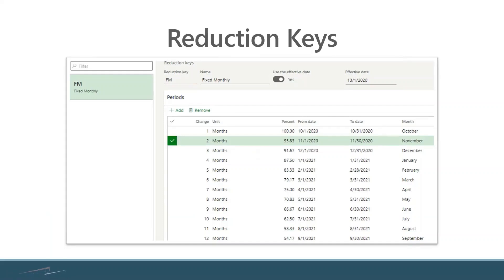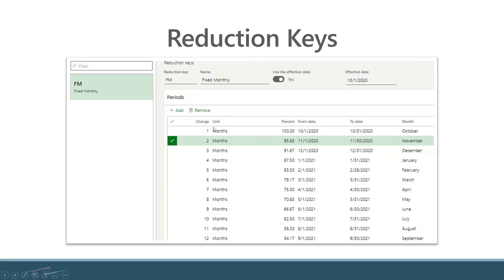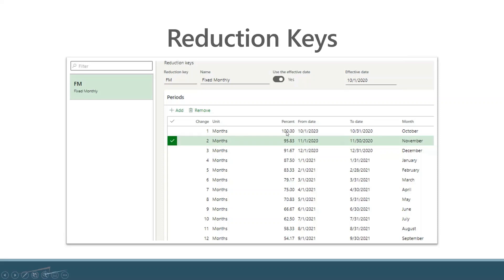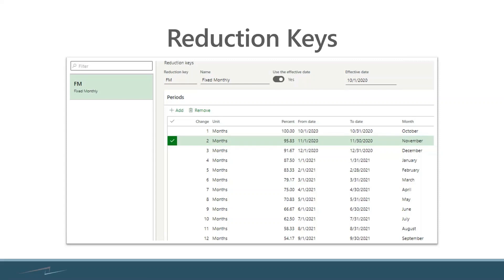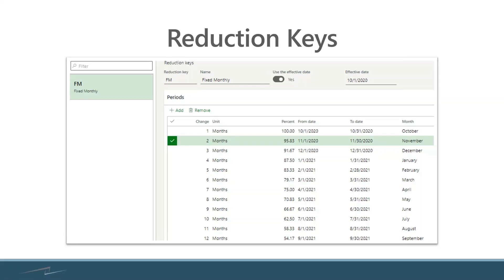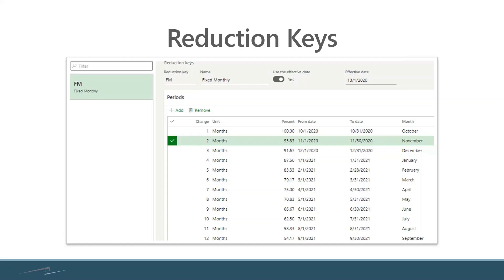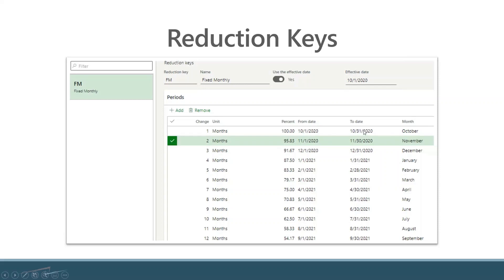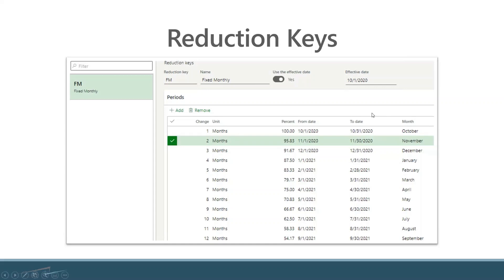Reduction Keys in D365: Forecasting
Learn how you can forecast more accurately with reduction keys in Dynamics 365. Reduction keys allow you to reduce your demand forecast and planned orders for later periods by a percentage or number of transactions.

Learn how about how Dynamics 365 and Stoneridge Software can help your manufacturing business